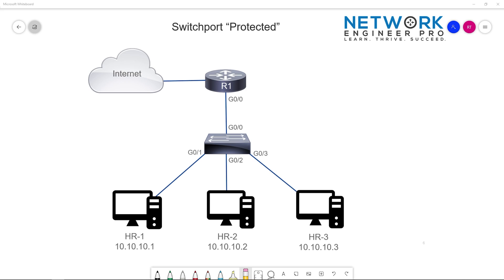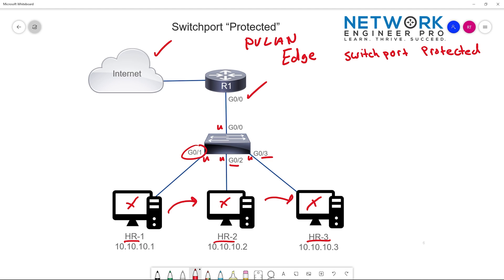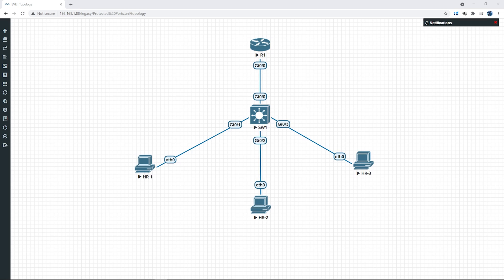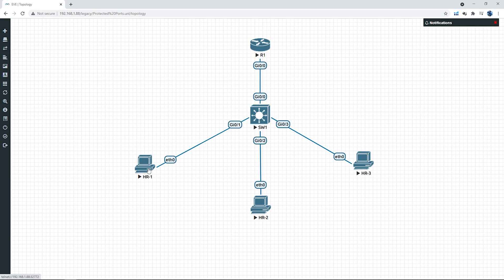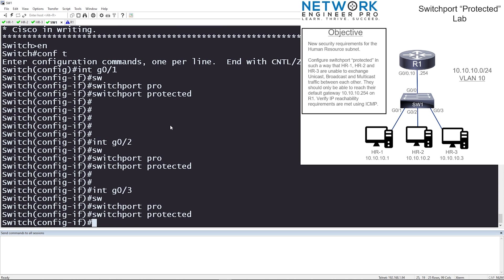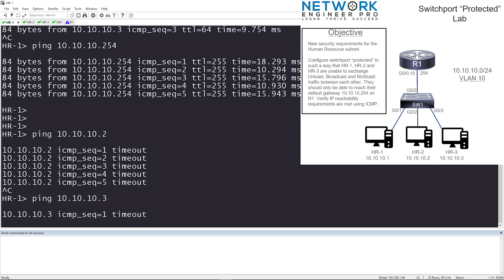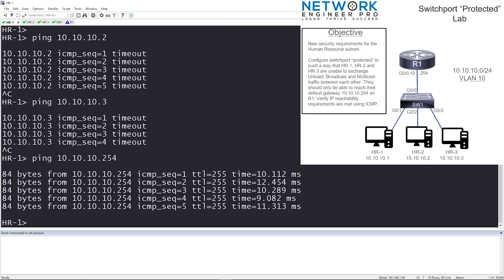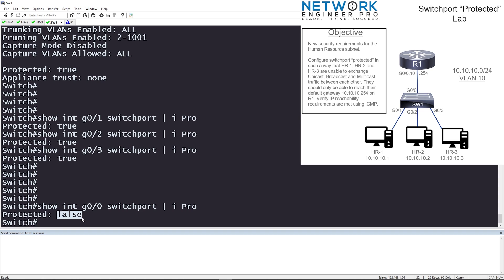Cisco Protected Ports Tutorial with Free EVE-NG Lab !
The EVE-NG lab file, Topology and Initial Configs used in this video can be found here

00:00 Intro
00:42 Free EVE-NG Lab
01:12 How Protected Ports Work
04:35 EVE-NG Lab File Walkthrough
06:02 Hands On Config Lab
12:59 Outro

In certain network environments, there could be requirements for no traffic to be seen or forwarded between host(s) on the same LAN segment, preventing interhost communications. The Protected Port feature aka "PVLAN edge" will create this isolation by creating a firewall-like barrier, which blocks any unicast, broadcast, or multicast traffic among the protected ports on the switch. The protected port feature is limited to the local switch, and there is no provision in the Protected Port / PVLAN edge feature to isolate traffic between two "protected" ports located on different switches. For this purpose, the PVLAN feature can be used.

Protected Ports are extremely easy to configure.
1. enable
2. configure terminal
3. interface interface-id
4. switchport protected
5. end
6. show interfaces interface-id switchport

Lets lab together, feel free to download the EVE-NG lab file, initial configs and topology diagram for free